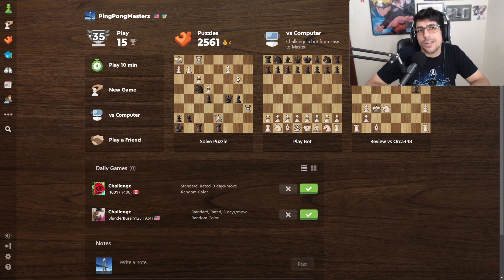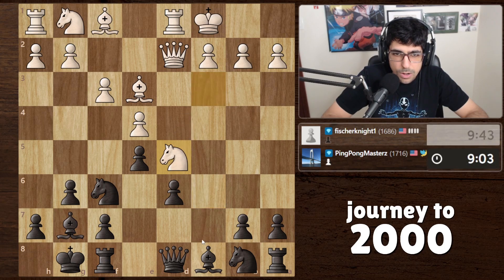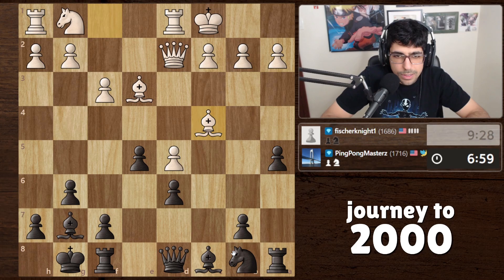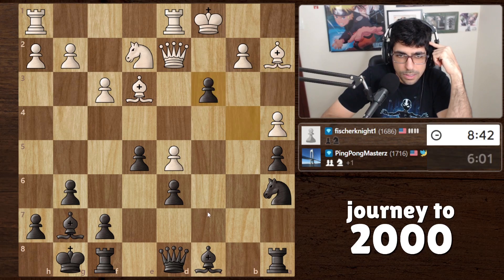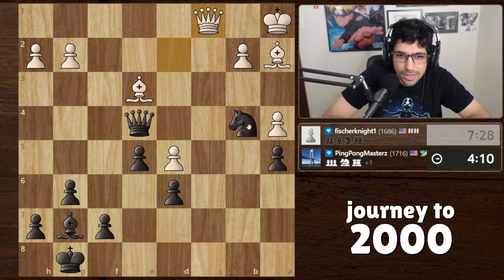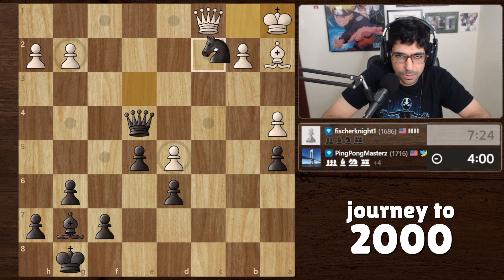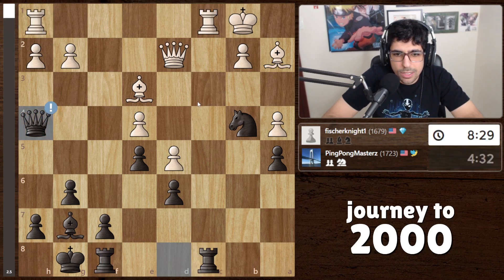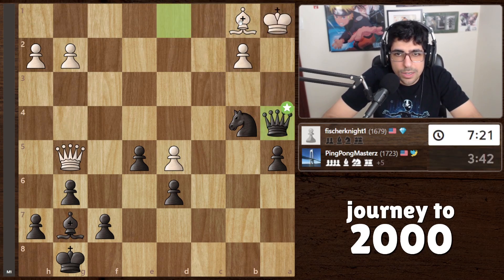Chess Journey To 2000 | Day 228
I will play chess EVERY day until I reach a rating of 2000 in Rapid Chess! I'll be playing games, analyzing them, reading chess books, and doing puzzles.

Let me know if you have any advice on how to study or make the videos mildly more entertaining xD
If you would like to book lessons with me, here is a link to wyzant!
Stuff done / videos watched / what I learned today

Time management improves!
The point of this challenge is to up my chess skills and bring you all on the journey!

Month 1 (Days 1-31): 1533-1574
Month 2 (Days 32-60): 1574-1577
Month 3 (Days 61-91): 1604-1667
Month 4 (Days 92-121): 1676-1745
Month 5 (Days 122-152): 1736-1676
Month 6 (Days 153-182): 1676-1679
Month 7 (Days 183-213): 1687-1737
Day 214: 1730
Day 215: 1739
Day 216: 1745
Day 217: 1737
Day 218: 1743
Day 219: 1750
Day 220: 1757
Day 221: 1750
Day 222: 1713
Day 223: 1719
Day 224: 1726
Day 225: 1733
Day 226: 1725
Day 227: 1716
Day 228: 1723